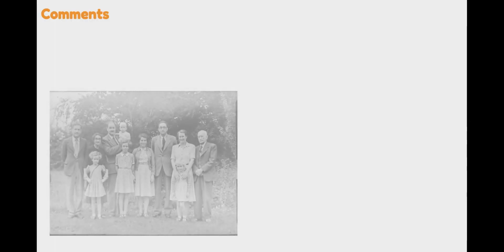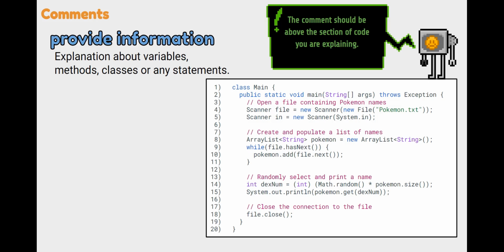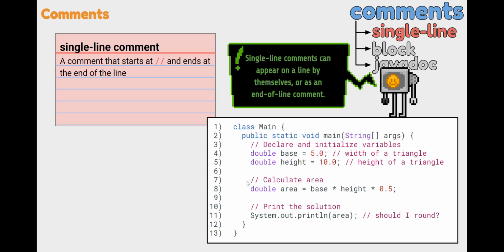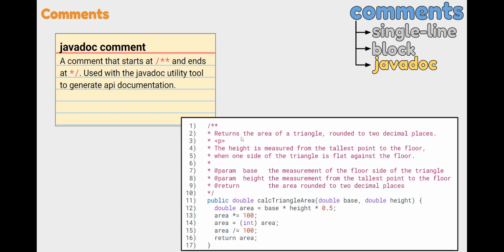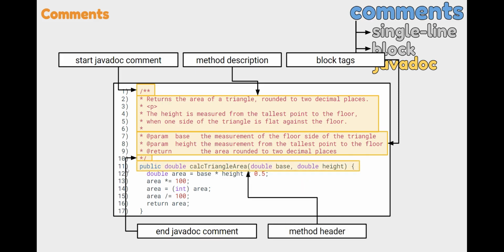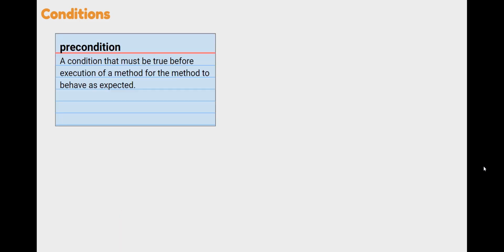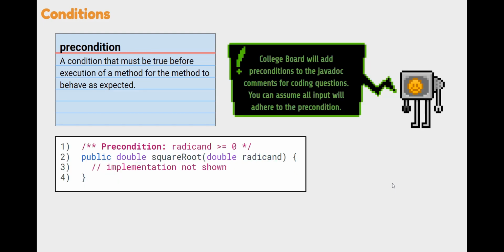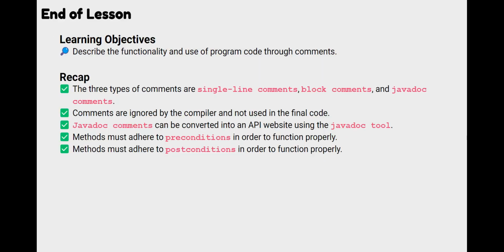5.3 - Documentation with Comments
No comment!

00:00 - Intro
00:10 - Comments
10:53 - Conditions